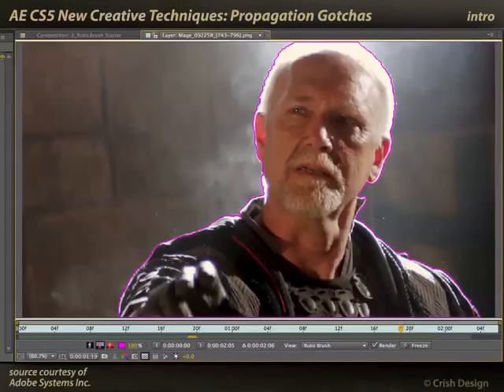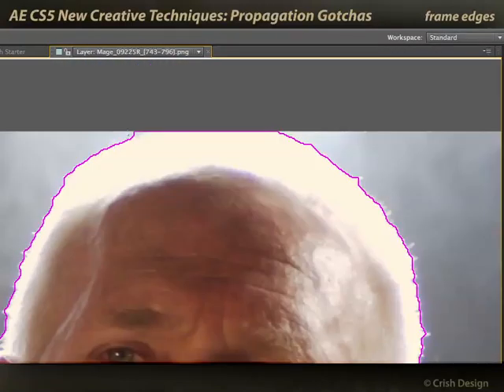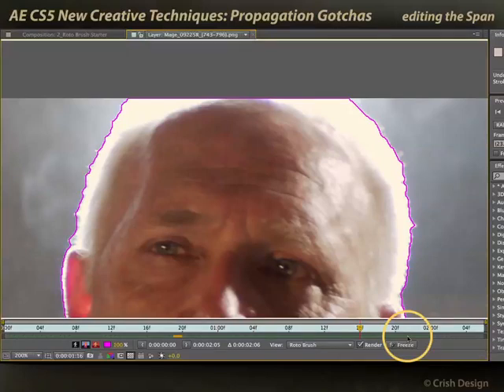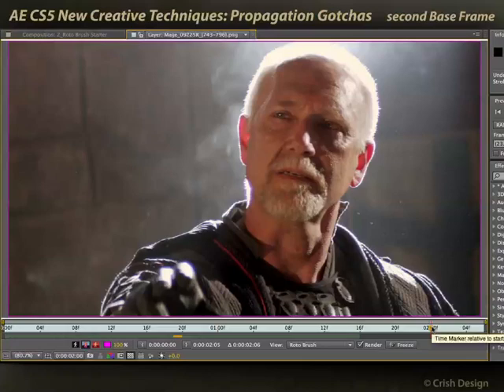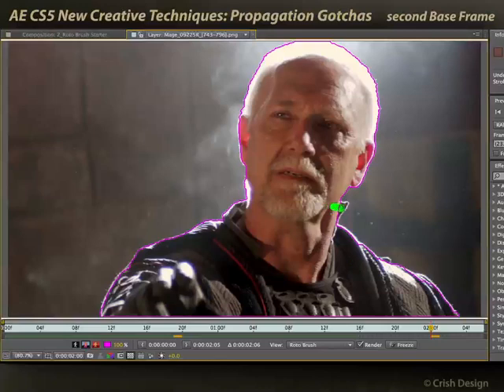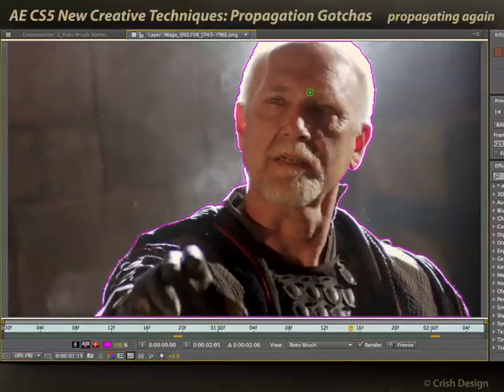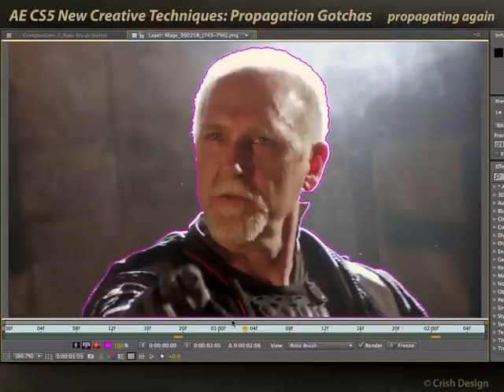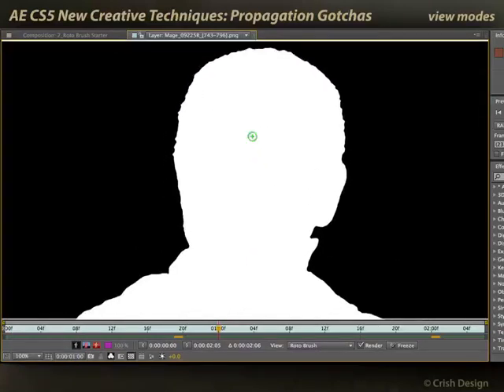After Effects Classic Course: Roto Brush 4/6 - Propagation Gotchas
After Effects’ Roto Brush provides a software-assisted way to create an alpha channel to cut out actor or other feature from the background. When it works, it provides as substantial time savings over masking by hand. However, it is not an instant gratification effect, and can be very frustrating to use and get good results from. After working with Roto Brush’s developers, we created a set of six movies that demonstrates the best workflow to follow:

1. Overall Workflow
2. Creating a Base Frame
3. Propagating the Base Frame
4. Propagation Gotchas
5. Refining the Matte
6. Application Ideas

Several things can throw Roto Brush off, including objects that enter or leave the frame. This movie shows how to deal with those.